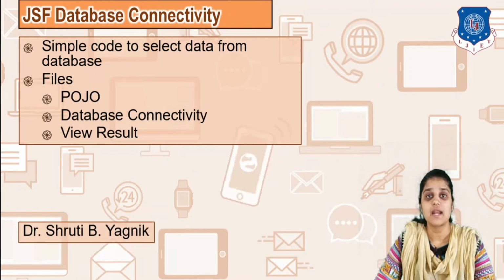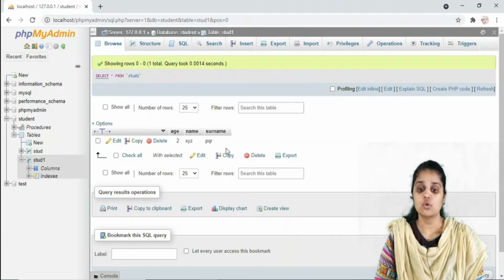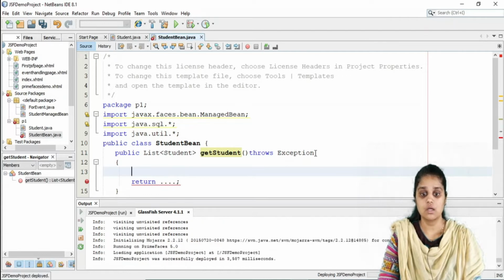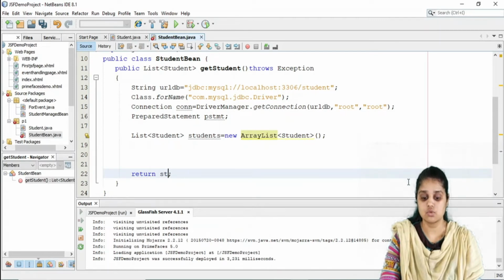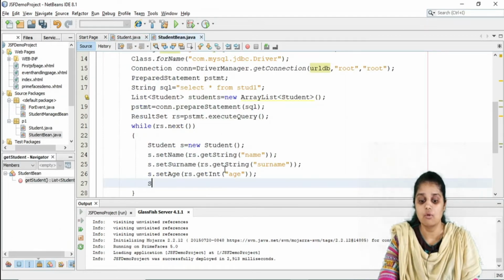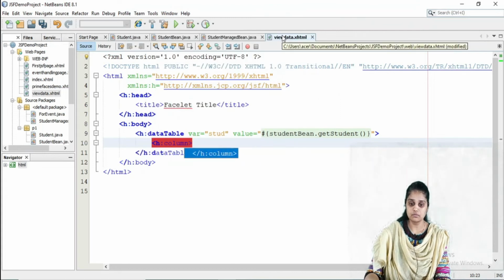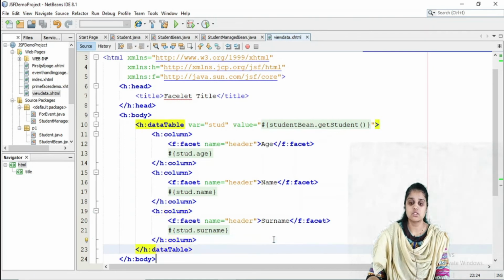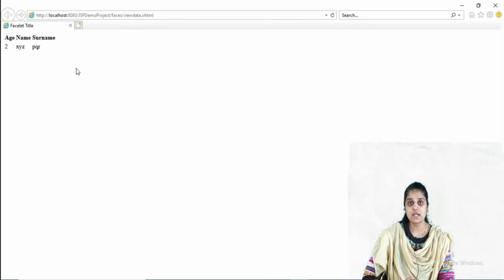34 JSF Database Connectivity